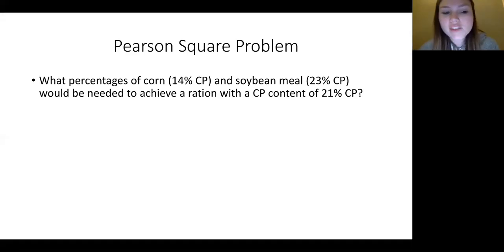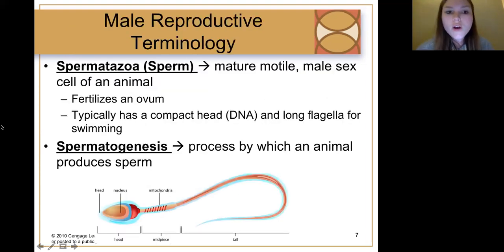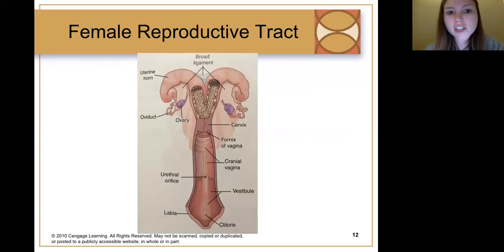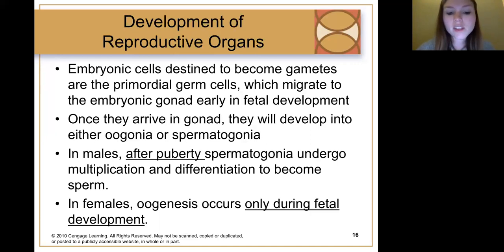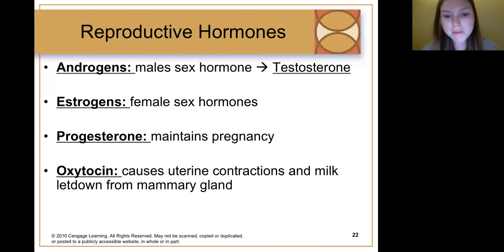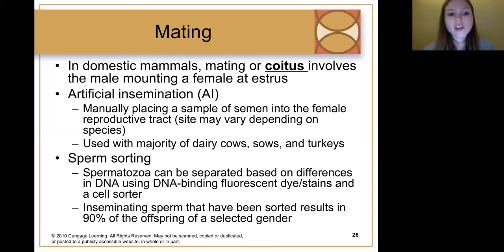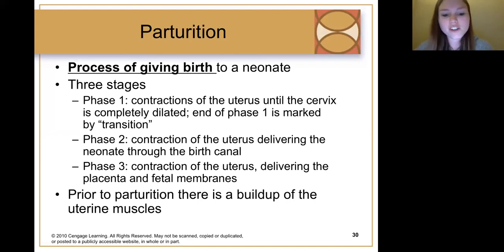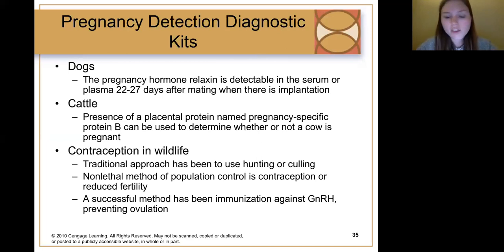AGR141 20171102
Reproduction